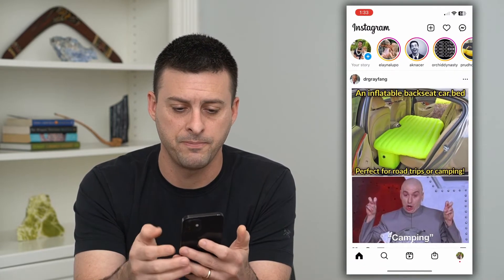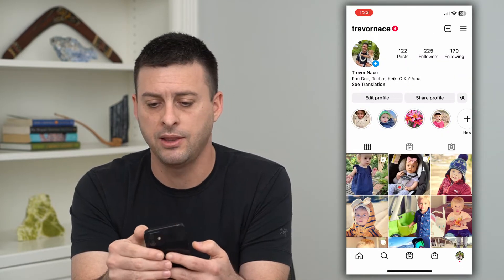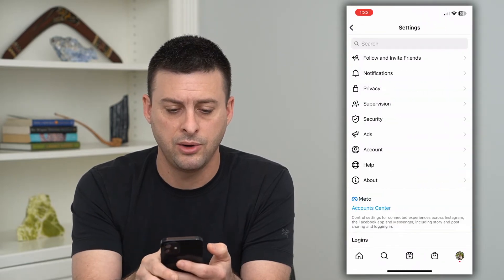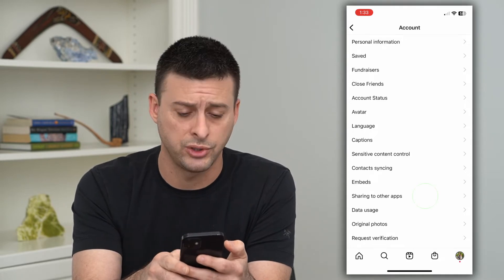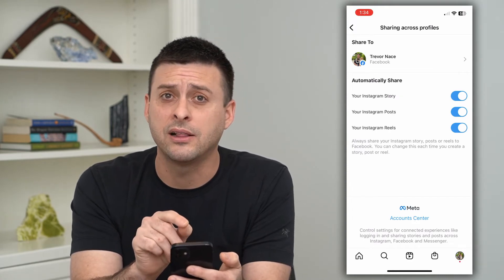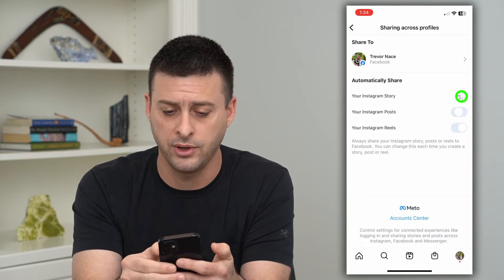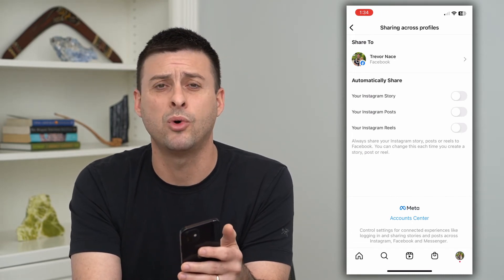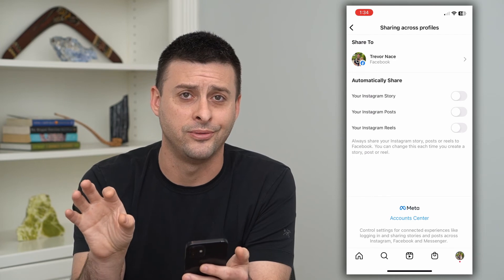How To Turn Off Automatic Sharing From Instagram To Facebook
Let's disable automatic sharing from your Instagram account over to your Facebook account.